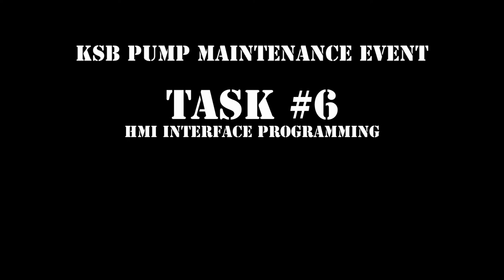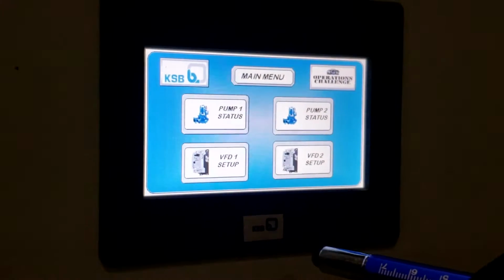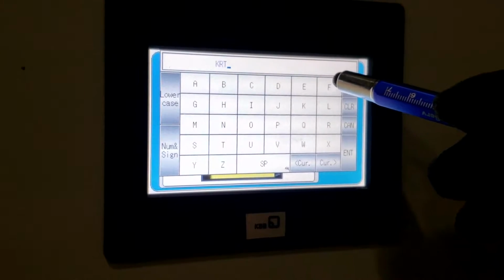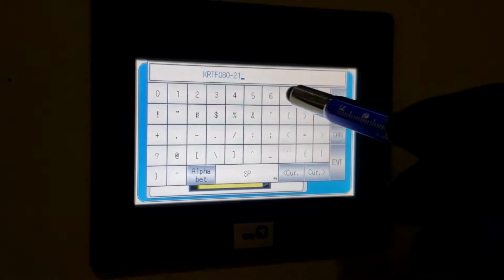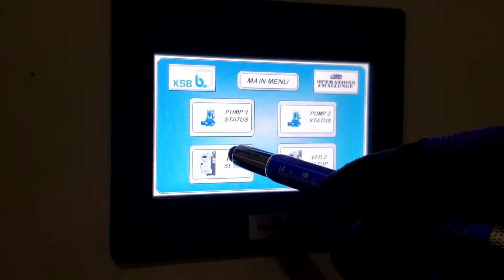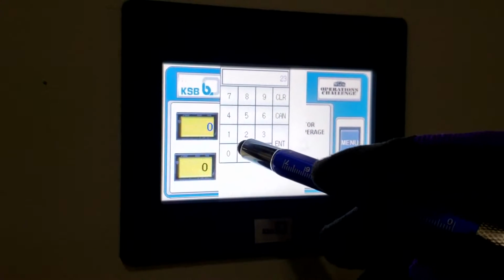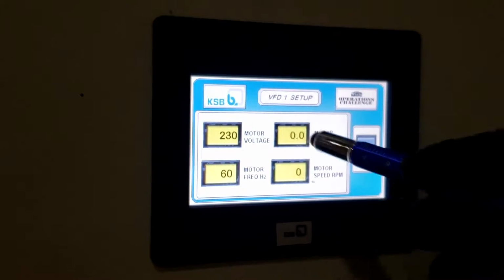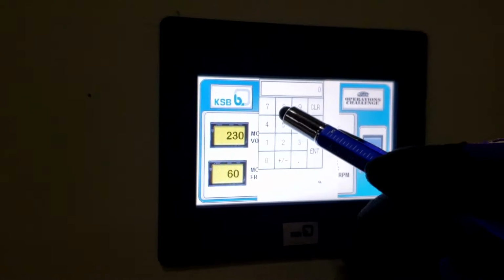Operations Challenge KSB Maintenance Event Tutorial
Walk through the Operations Challenge KSB Maintenance Event with Event Coordinator Stephen Motley. Learn about event set up and what the judges are looking for. The event concluded in 2022. For the current Operations Challenge Vaughan Chopper Maintenance Event Tutorial,

or the Operations Challenge Team Resource Center

Thanks to Donnie Cagle, Robert William, Jr., and Steve Harrison for helping Motley show us the event and to the Water Environment Association of Texas South Mesquite Rangers for running the event at WEFTEC.

0:00 - 1:59     Event Overview
2:00 - 3:09     Task 1: Troubleshooting the Control Panel
3:10 - 5:18     Task 2: Locking Out and Tagging Out the Pump Station
5:19 - 6:39     Task 3: Closing and Locking Out the 3 Inch Gate Valve
6:40 - 7:41     Task 4: ARC Flash Verification
7:42 - 10:13   Task 5: Working in the Control Panel
10:14 - 11:50 Task 6: HMI Interface Programming
11:51 - 14:18 Task 7: Assembling the Reid Rapid Gantry Unit
14:19 - 14:36 Task 8: Removal of the Pump
14:37 - 20:09 Task 9: Pump Servicing
20:10 - 25:13 Task 10: Volute Servicing
25:14 - 28:47 Task 11: Servicing the Wet Well
28:48 - 33:06 Task 12: Returning the Pump to Service
33:07 - 34:51 Task 13: Disassembling the Reid Rapid Gantry Unit
34:52 - 35:47 Task 14: Returning the 3 Inch Gate Valve Back to Service
35:48 - 39:19 Task 15: Returning the Pump Control Panel Back to Service
39:20 - 39:52 Task 16: Returning the Tools to the Tool Box
39:53 - 47:20 Competition Speed at WEFTEC with the South Mesquite Rangers